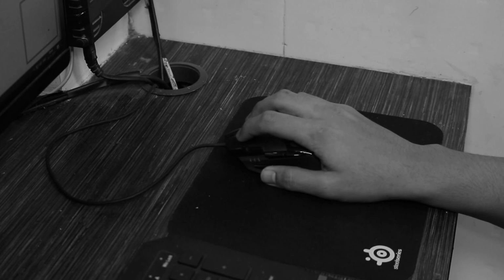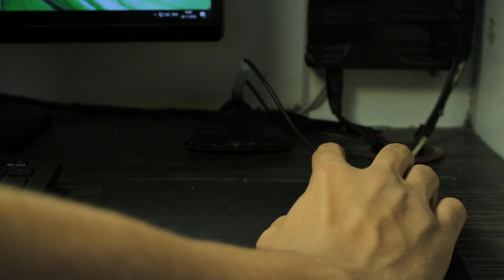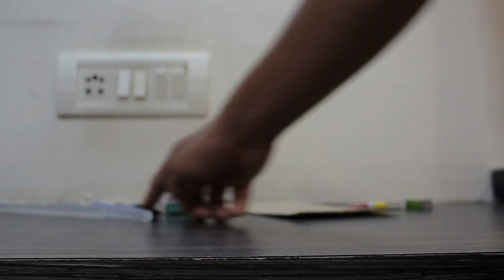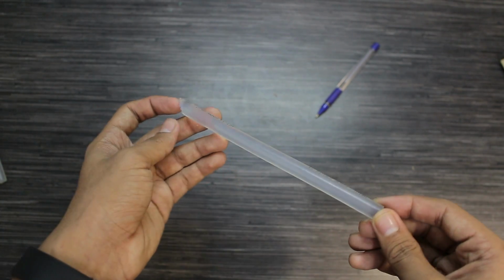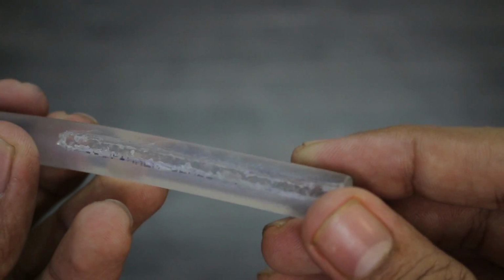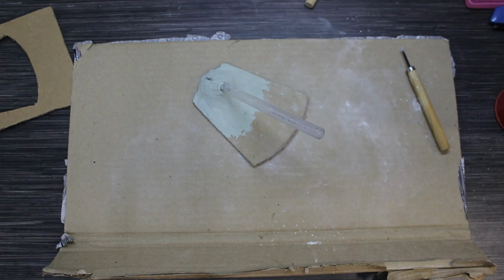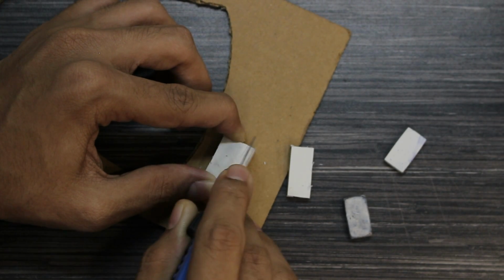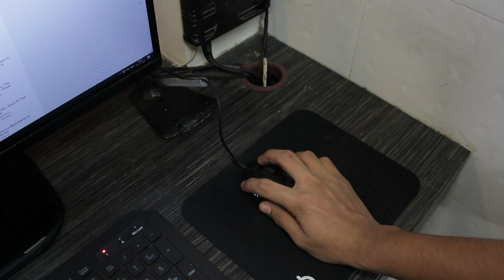DIY - Mouse Bungee //COOL & EFFECTIVE\\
A MOUSE BUNGEE is a super underrated accessory, it is basically making your beloved wired mouse into a wireless mouse, or atleasst making it feel like one. The materials used are surprisingly cheap and this would be prefect to flash with your setup. ENJOY

Psychotech signing out